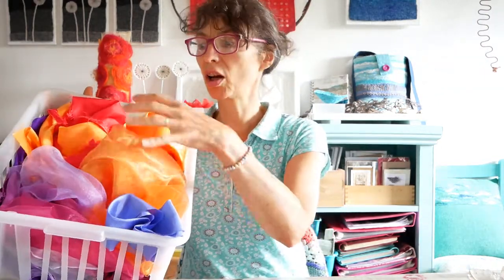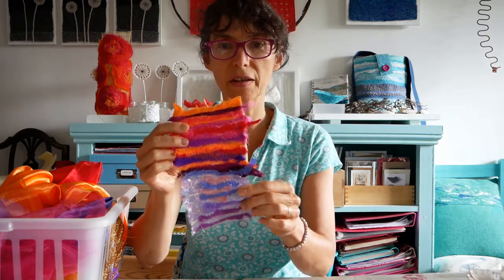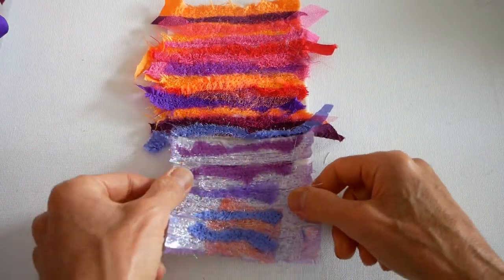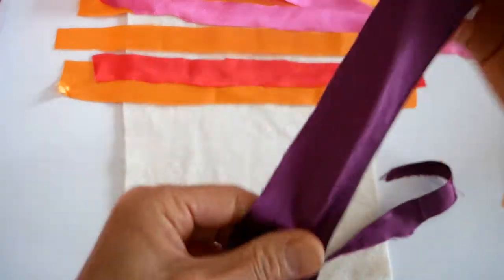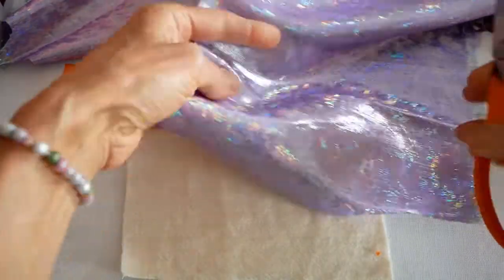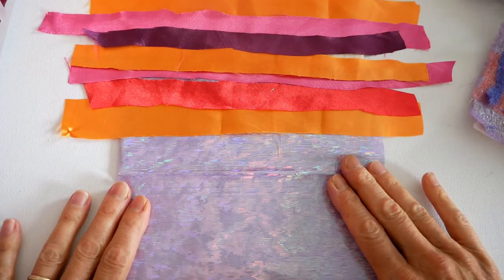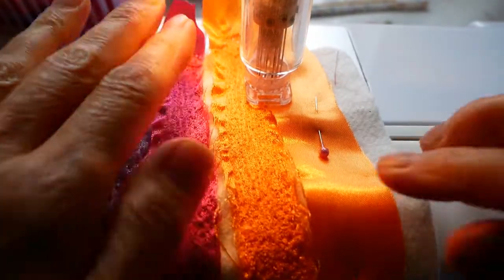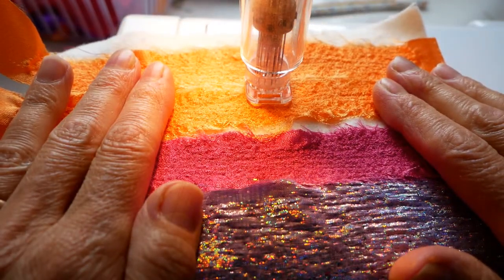embellishing a sunset...part 2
more delicious fabric colours to cut up and use my magic embellishing machine to blend together...I apologise if you ain't got one of these machines  (yet!!) but I hope you'll enjoy the process anyway! You could of course simply layer up the fabrics and use free machine embroidery to create a different result (that's just what I used to do!). Anyway I hope this might inspire you to play with colour too!

☆MUSIC:for a little fun: Ratatouille's Kitchen - Carmen María and Edu Espinal; thank you, it makes me smile and I hope it gets you dancing!